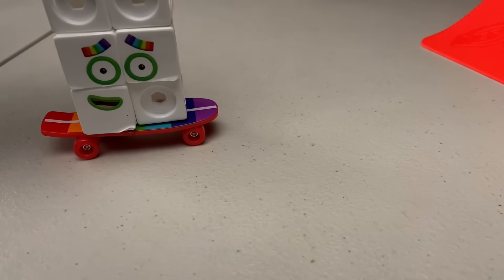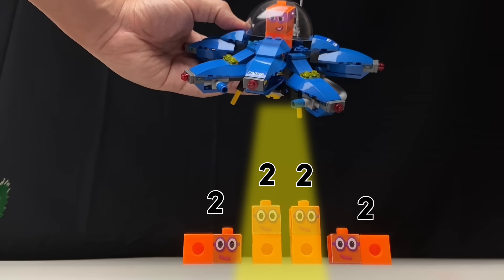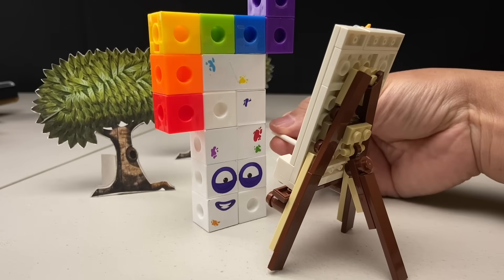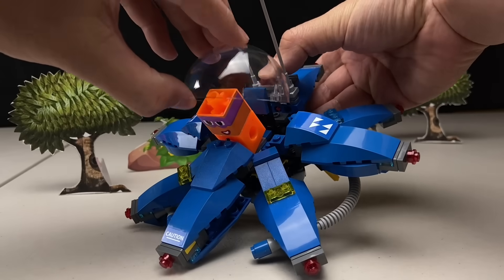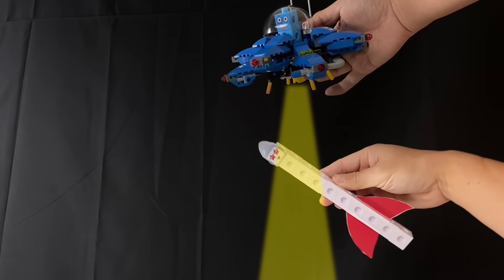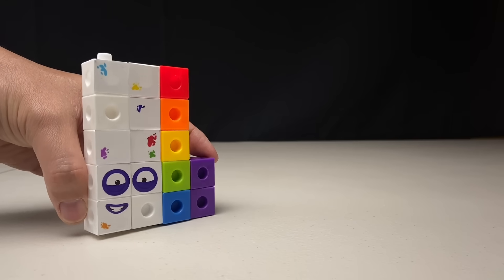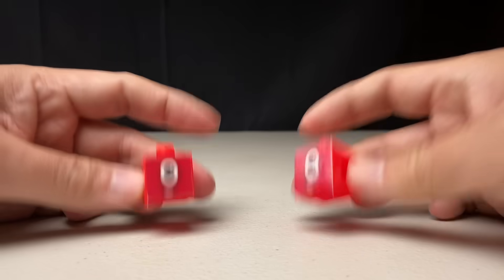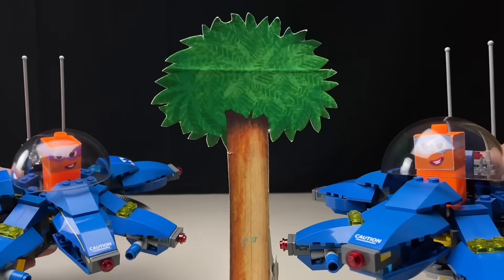Numberblocks Terrible Twosday (Return of Terrible Twos) || Keith's Toy Box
How Many Two's is too many twos?  The Terrible Twos return from outer space with their naughty game of "How Many Two's?".   Kids can learn basic division and math concepts in this video.

This episode uses snap cubes toys with our custom stickers and printables.